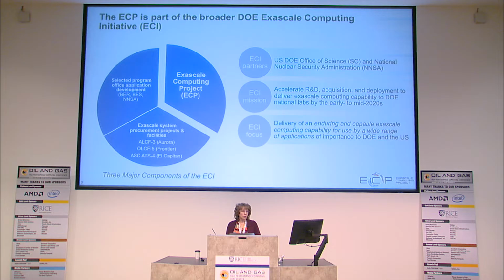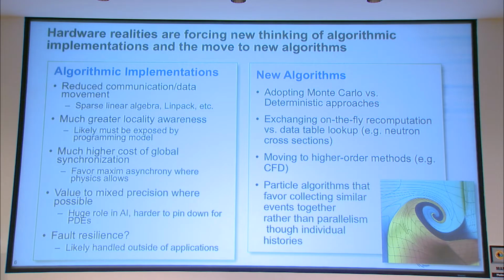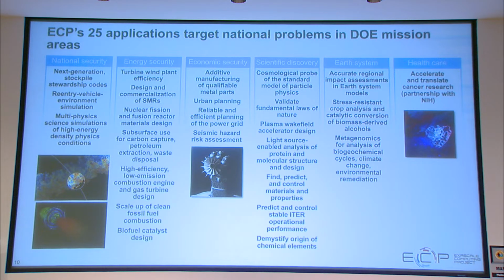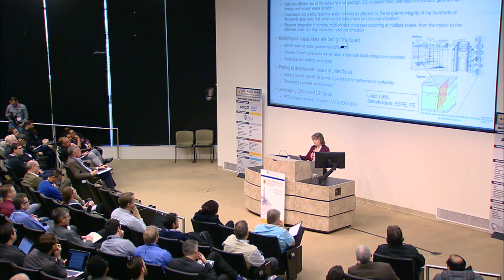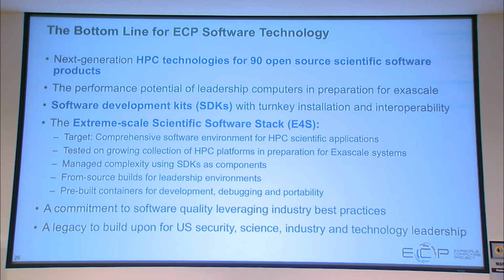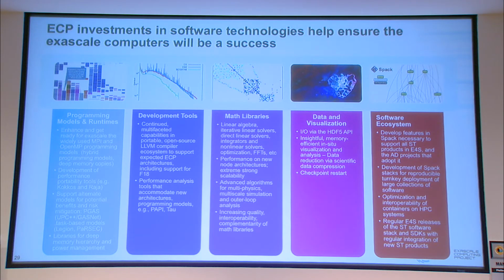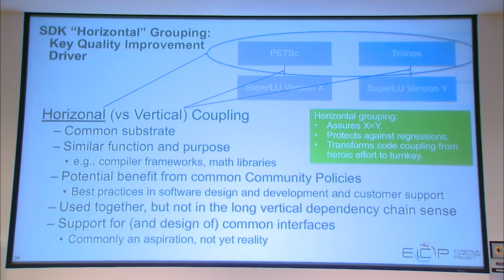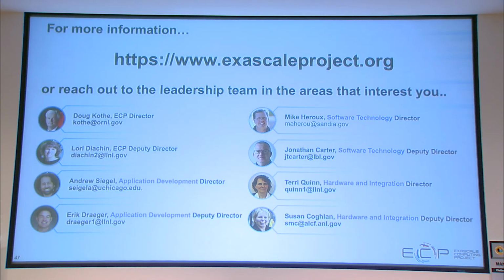High Performance Computing Conference - Lori Diachin